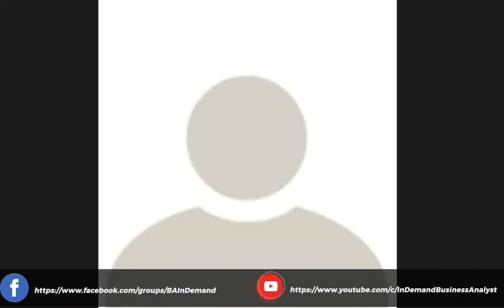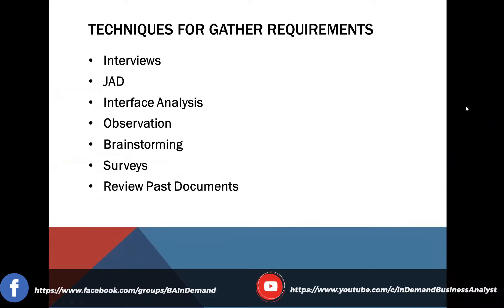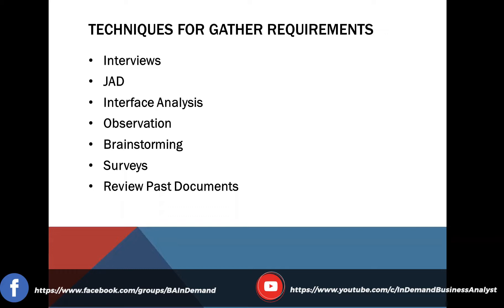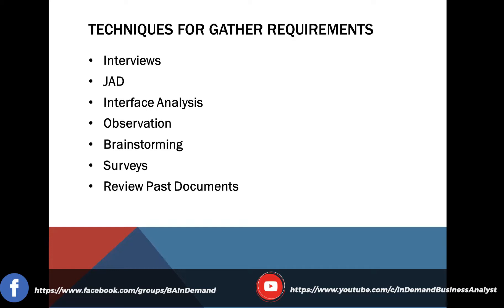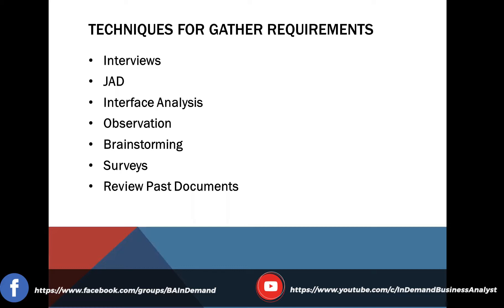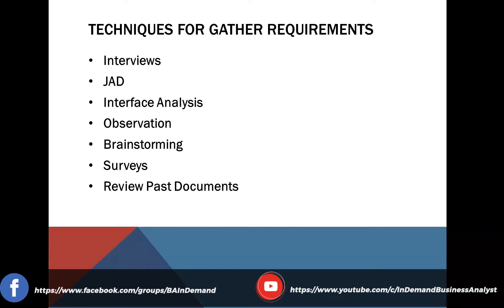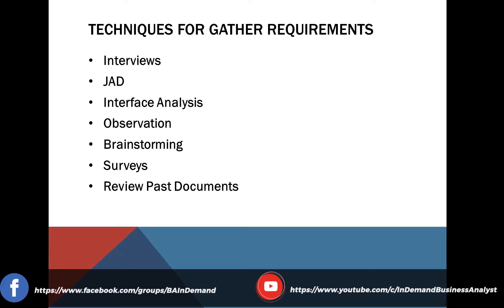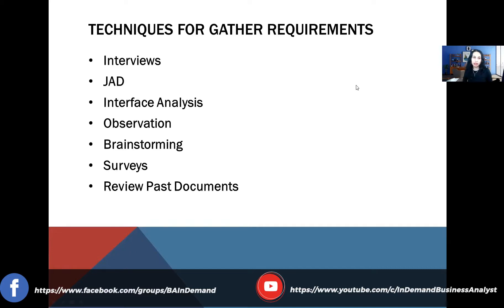How To Gather Requirements | Agile Methodology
This video captures and explains the various ways in which Business Analyst can gather requirements while working with Stakeholders including:

1. Interviews
2. JAD
3. Interface Analysis
4. Observation
5. Brainstorming
6. Surveys
7. Review Past Documents

Join us in our FREE Facebook group for a chance to attend live training sessions